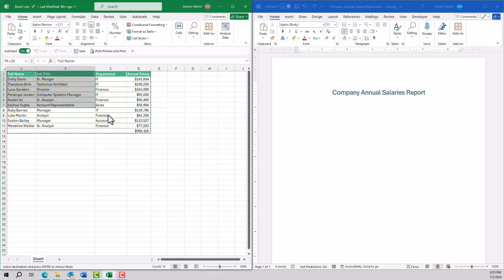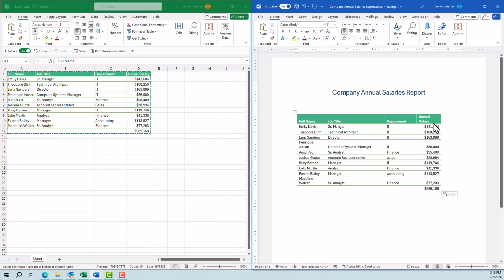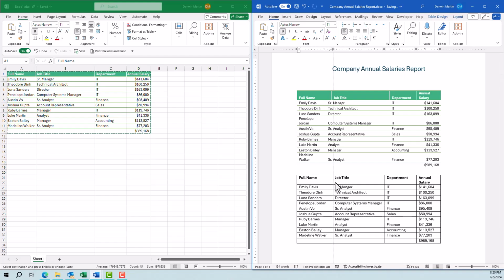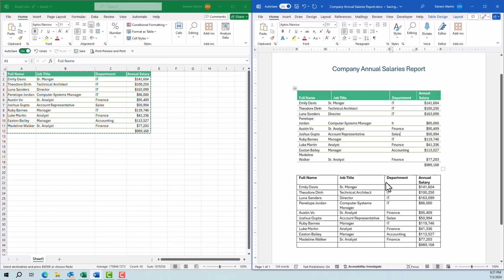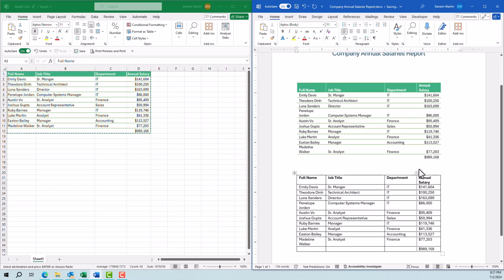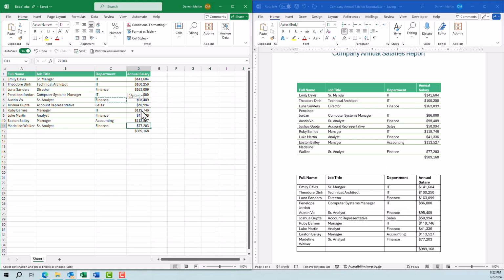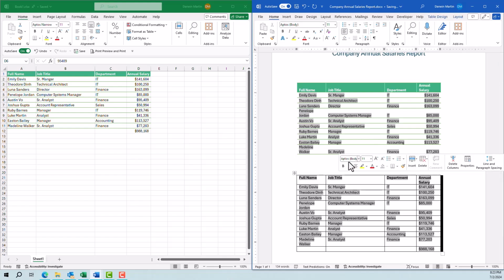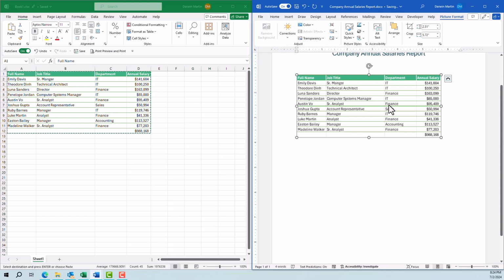How to Insert Excel Tables into Microsoft Word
In this how-to video tutorial, you will learn how to insert Excel tables in Microsoft Word documents. Also how to update linked Excel tables in Word.

⏰ Timecodes
00:00 Intro
00:10 Insert Excel Table into Word
03:05 Insert linked Excel tables in Word
05:40 Insert Excel table as a picture in Word